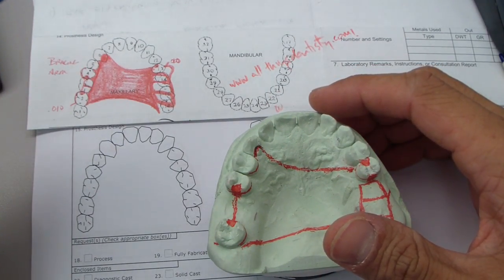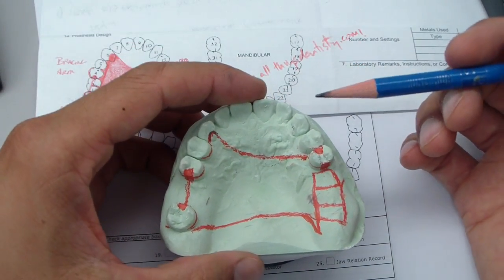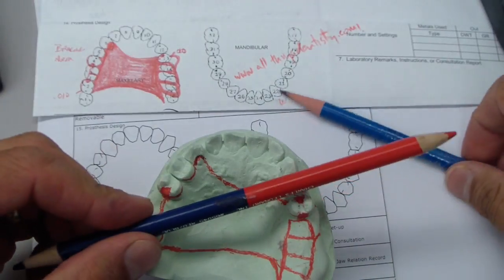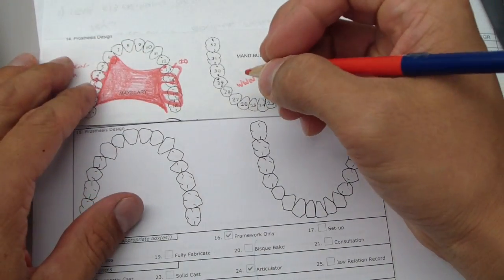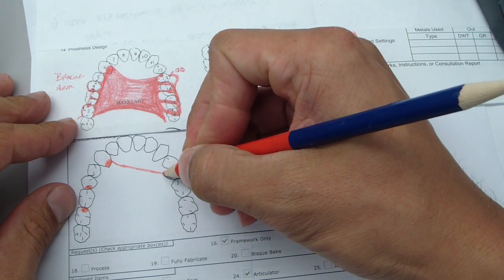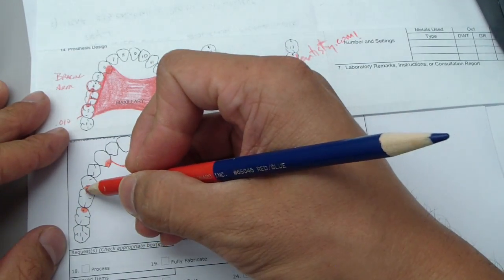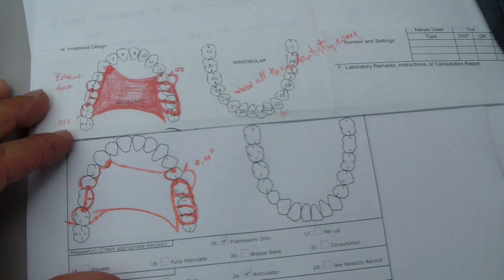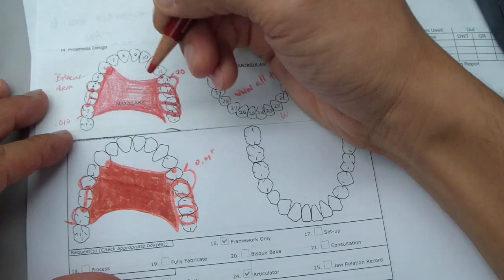Removable Partial Denture - Reviewing design and how to draw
Here is a basic overview of an RPD that I treatment planned - and - how to draw it on the lab rx.